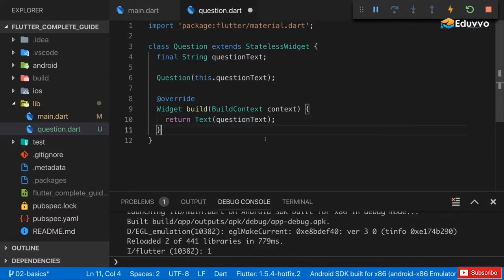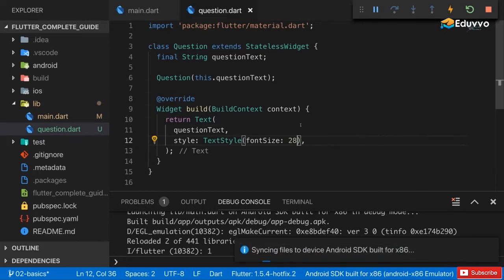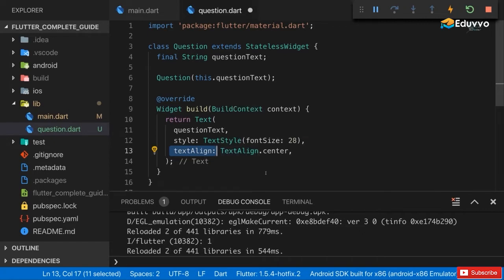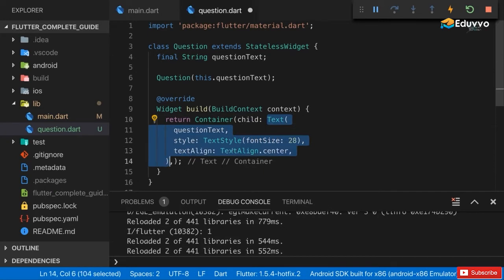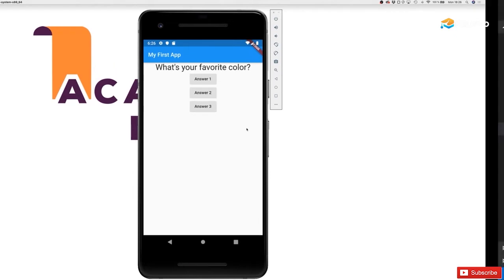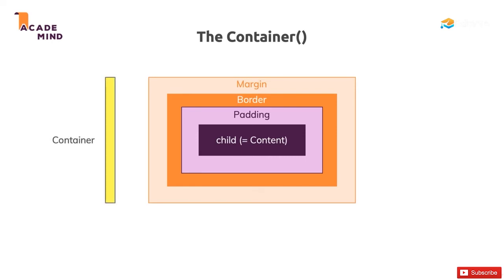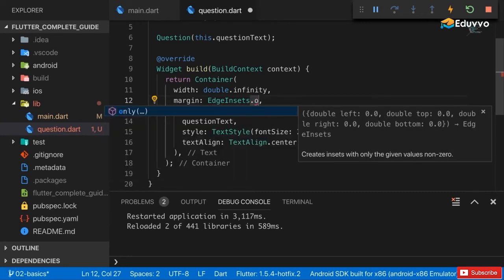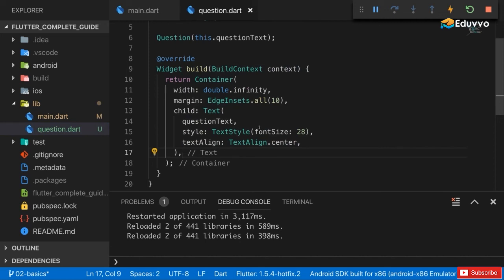First Styling & Layouting Steps in Flutter